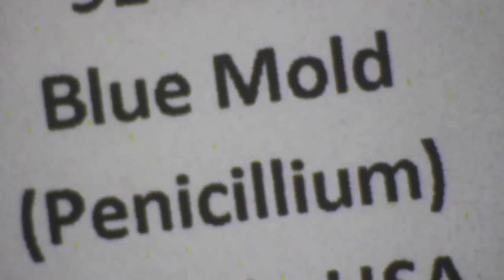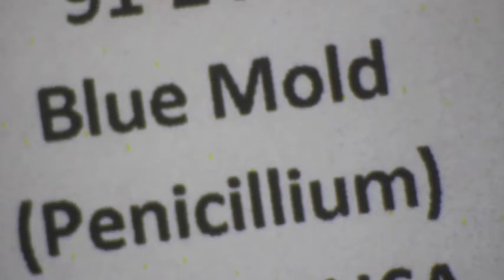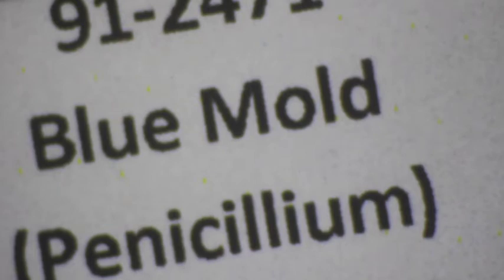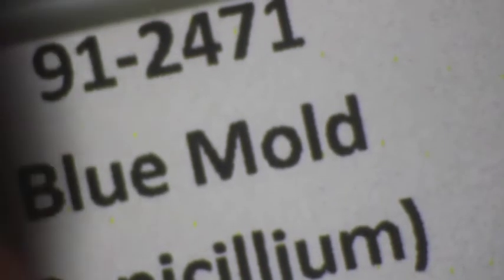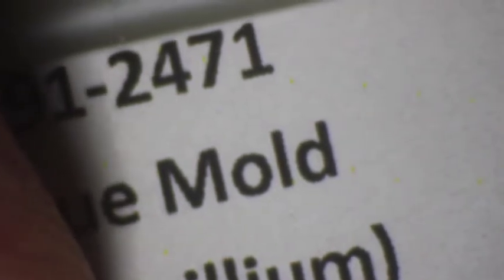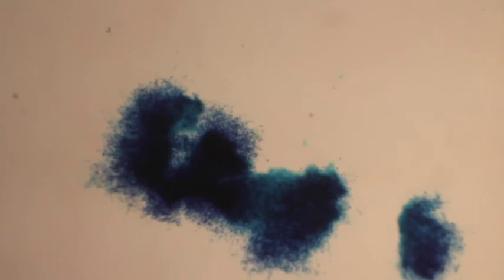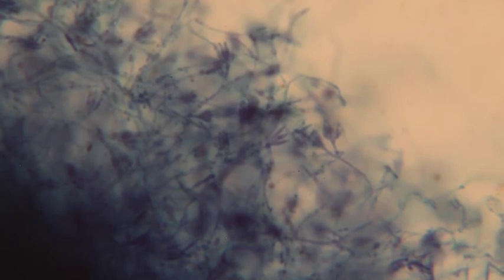Blue Mold Prepared Slide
A microscopic analysis of a prepared microscope slide of blue mold.